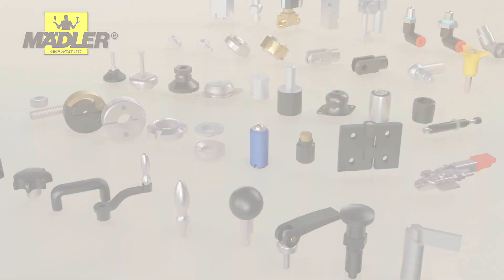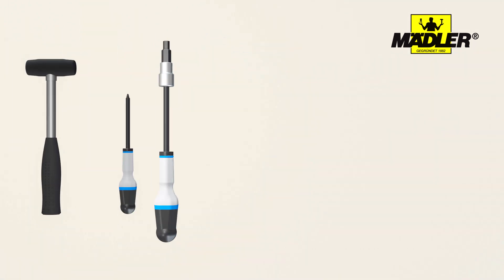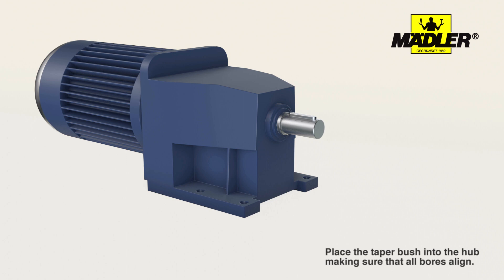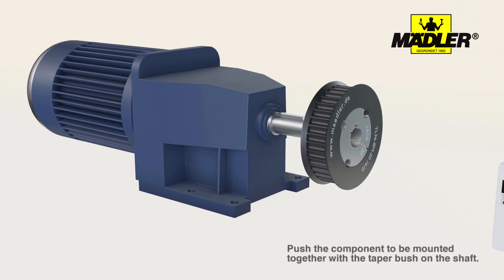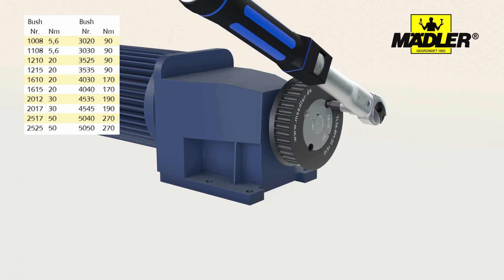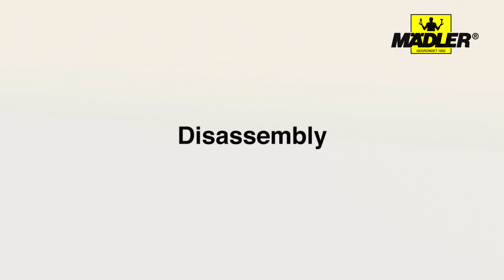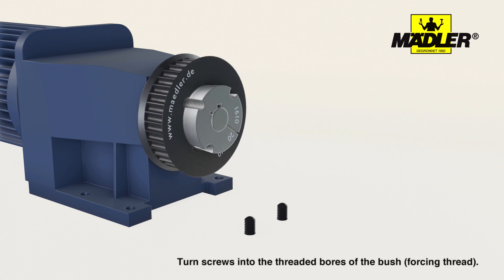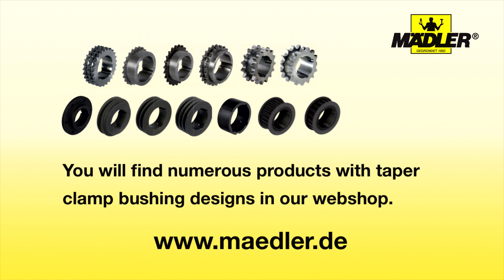How to assemble and disassemble taper bushes | MÄDLER®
Taper bushes - a step-by-step guide to assembly and disassembly
MÄDLER® taper bushes: Customary, conical slotted bush with feather keyway for an easy and fast mounting of driving elements on shafts. MÄDLER® - we keep things moving.

The bushes are available with various outer dimensions. For every outer dimension, there are a large number of bore sizes matching several shaft diameters.

Requirements Regarding the Driving Elements
The component that is to be mounted must be in taper version (must have the matching conical bush bore with mounting threads and dismountig bore). Using the taper bush system makes most sense in serial production. For one-off production the use of cylindrical clamping bushes is more economical. These are available in many different versions. But if needed, in our own factory, we can rework driving elements into taper-version, from one-off production.

Available Driving Elements
There are various sprockets, pulleys and couplings in taper version available from stock.

Additional Products
Bolt-on hubs or welding hubs for taperlock bushes enable the easy use of the taper bush system for chain plate wheels or other elements. Alternatively, adaptors for taper bushes can be used to mount a taper lock bush in a cylindrical hole.

Requirements Regarding the Shaft
Cylindrical shaft with a diameter tolerance of +0.05mm / -0.125 mm. The best results are achieved with ISO-tolerance h6. Up to a shaft diameter of 100mm cost-effective drawn shafts with tolerance h9 may also be used.

Application with and without Parallel Key
Due to the high clamping force a parallel key is not necessarily required for medium torques (e.g. with pulleys). If the shaft has a keyway, and no parallel key is used, the keyways of shaft and bush should be mounted with an offset of 180 degrees. For highest torques a shaft with keyway and parallel key must be used.